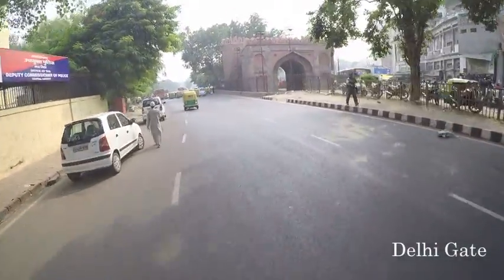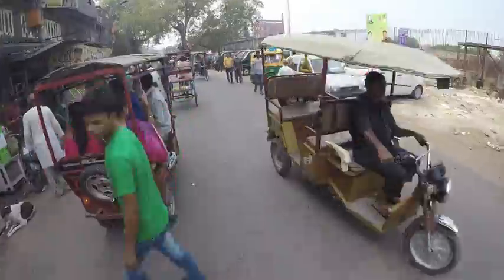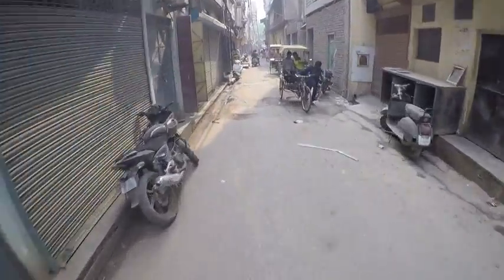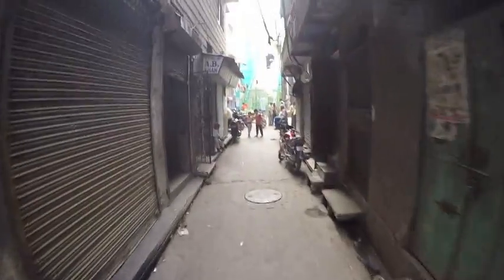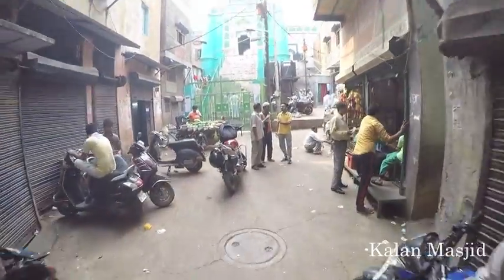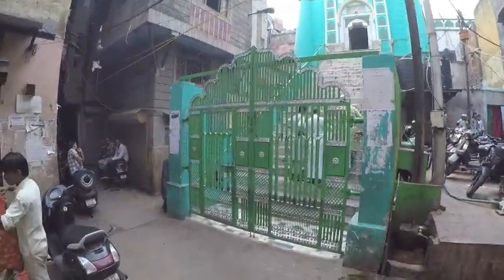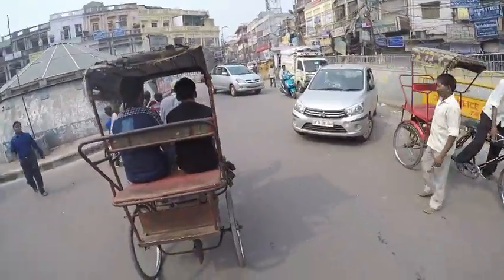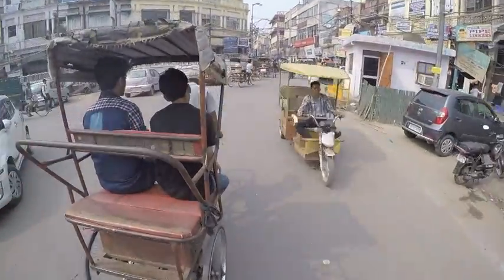The Destination & The Journey: Chapter Shahjahanabad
As part of an internship with Digital Empowerment Foundation's eHeritage Project Class XII student Abner Manzar has shot a video on GoPro while navigating in the lanes and bylanes of Shahjahanabad or Old Delhi.